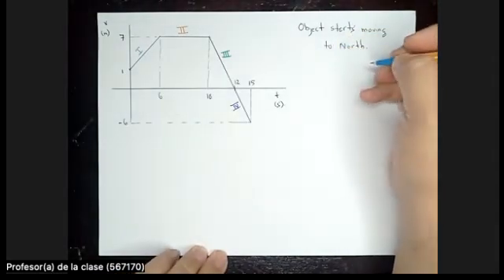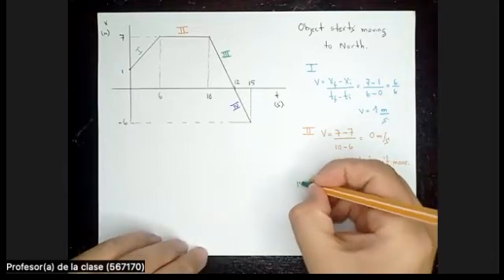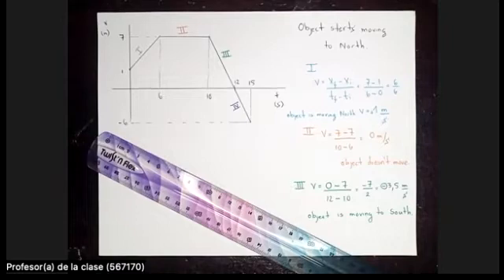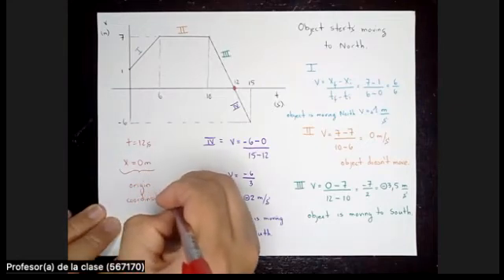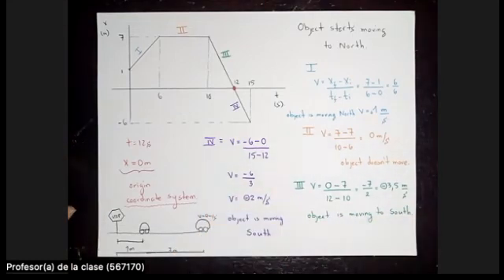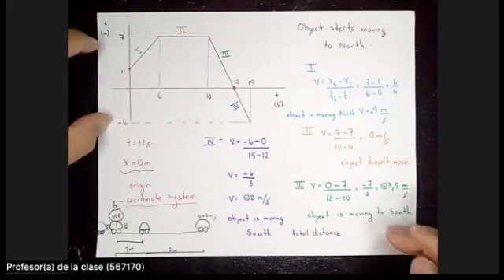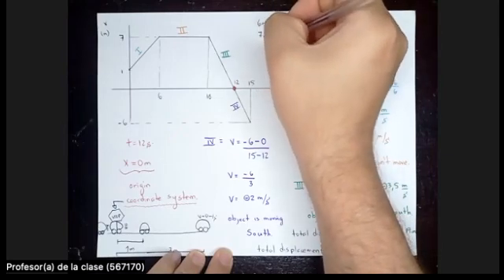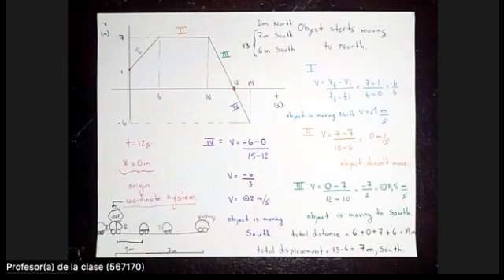Position Time Graph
Graph. Position. Time. Distance. Displacement